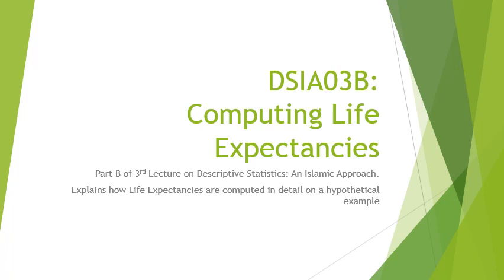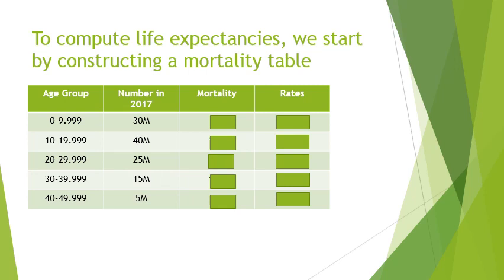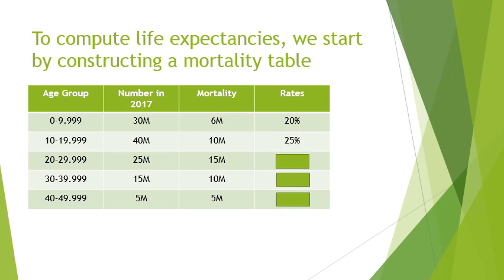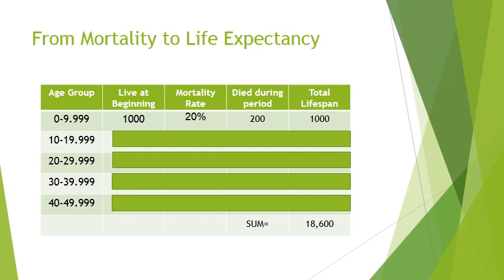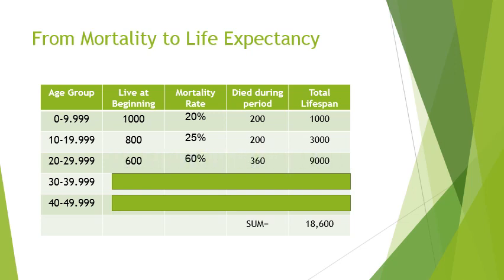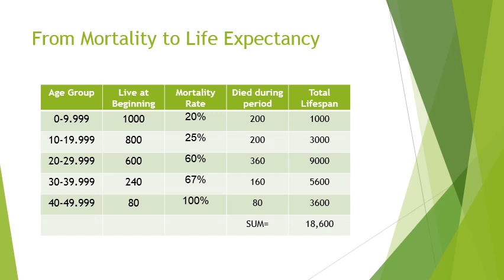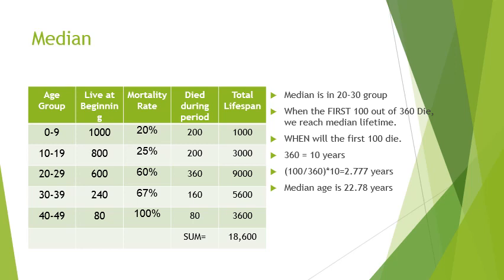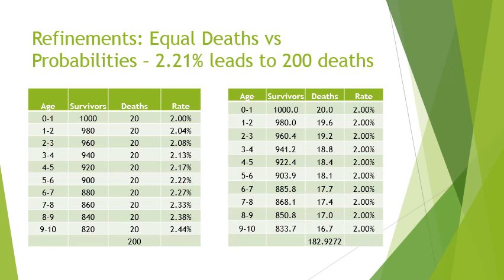Computing Life Expectancy from Mortality Tables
Part B of Lecture 3 on Descriptive Statistics: An Islamic Approach goes through basic steps required in computing life expectancies from mortality tables. It also explains the meanings of the number involved, as well as the assumptions on which the calculations are based.